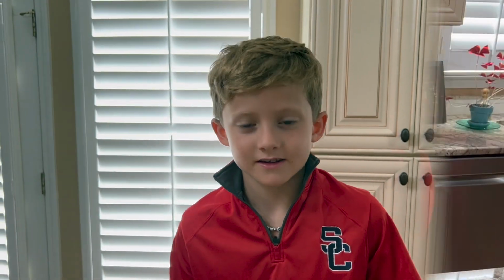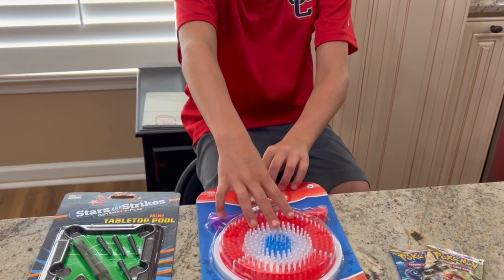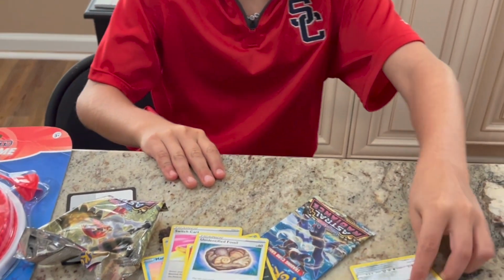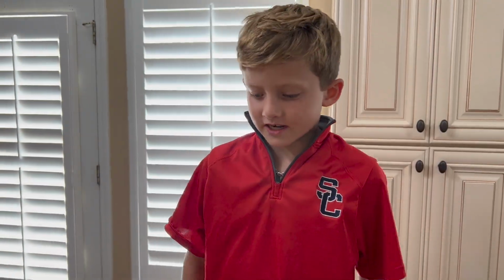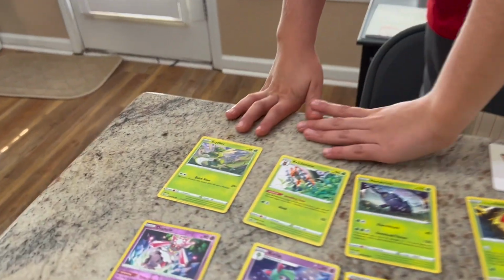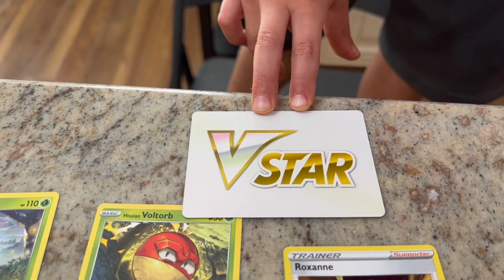STARS & STRIKES, POKÉMON AND ALOT MORE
Fun at Stars and Strikes and a lot more!